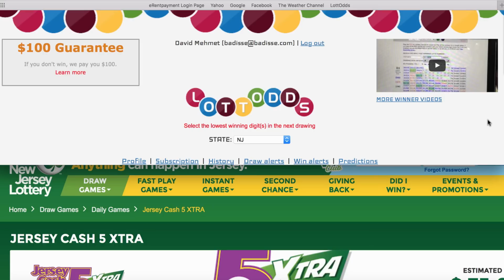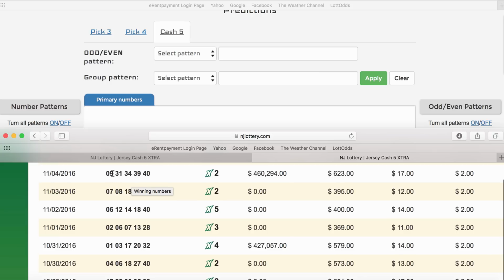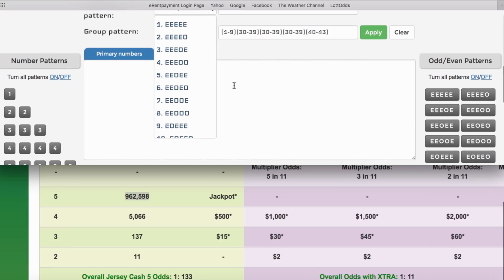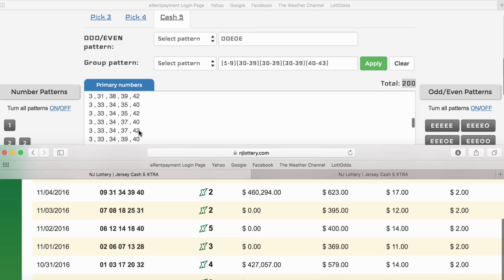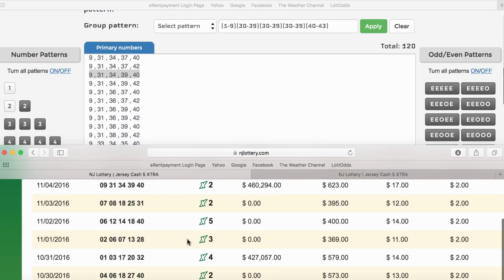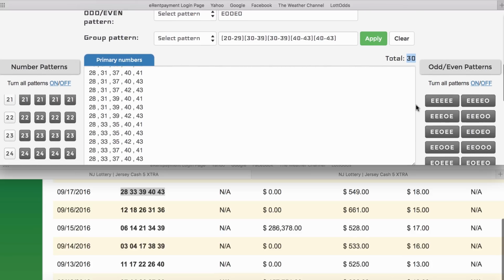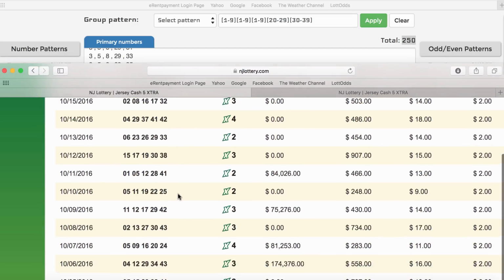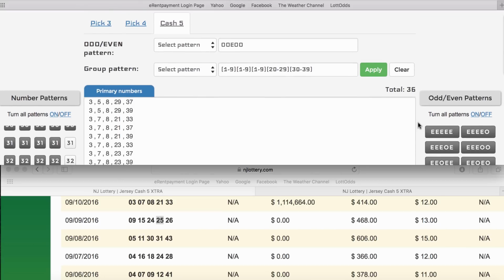LOTTODDS: Update November 7, 2016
Update for the Cash5 prediction tool